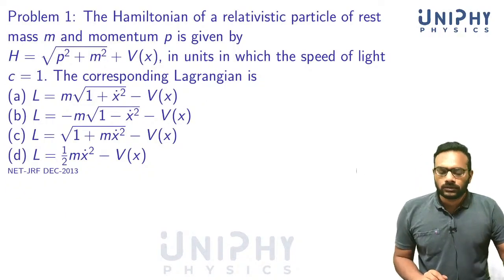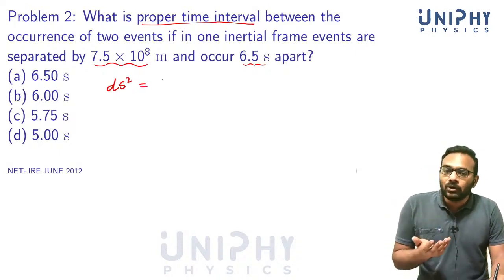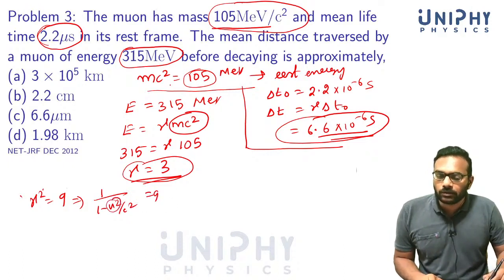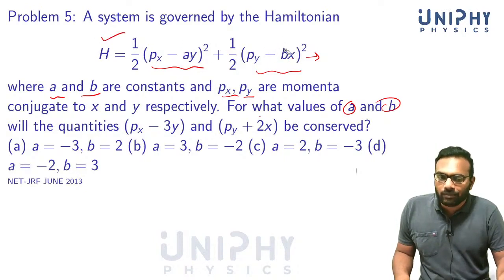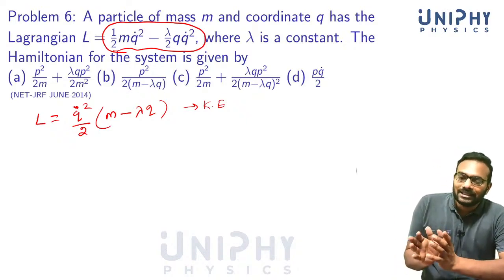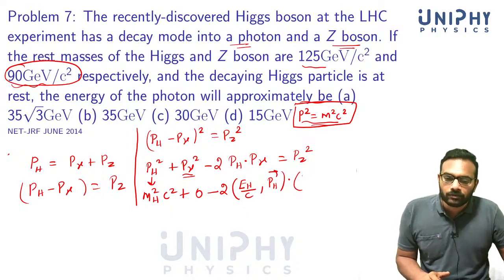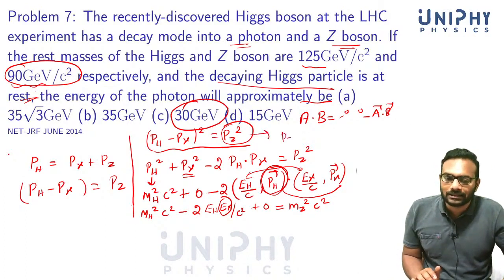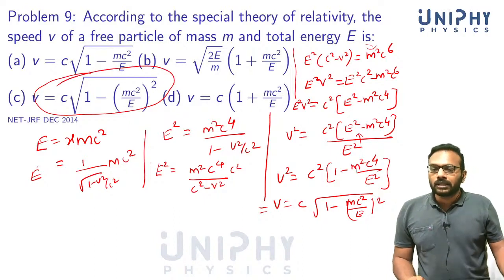CSIR NET JRF Foundation Course Day 14